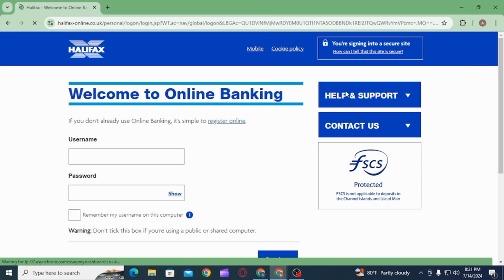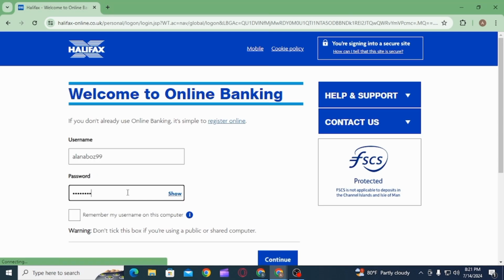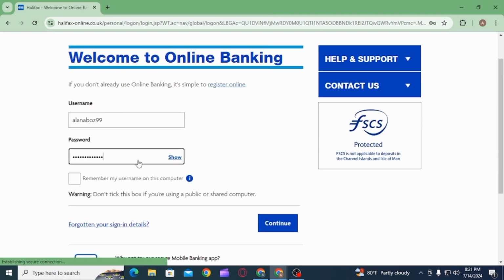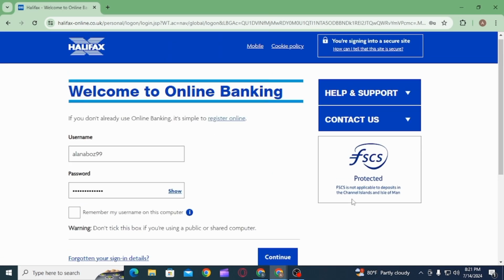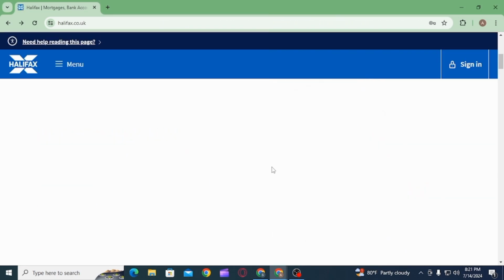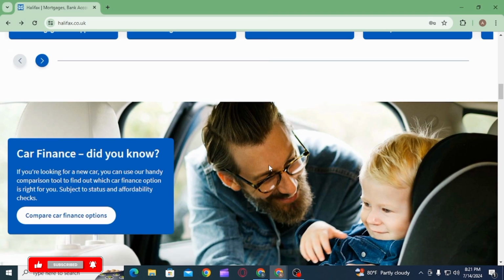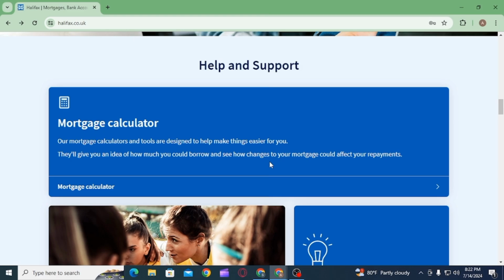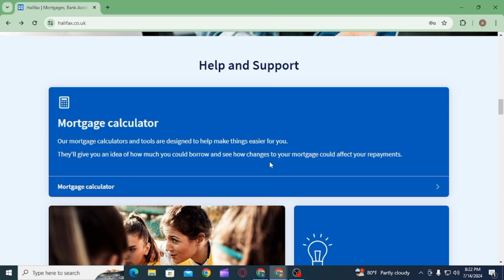How To Change Phone Number On Halifax Bank | Set New Phone Number on Halifax Bank (2024)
Looking to update your phone number on Halifax Bank in 2024? This tutorial provides a step-by-step guide on how to change your phone number or set a new phone number on your Halifax Bank account.

In this tutorial:
0:00 - Introduction
0:05 - How to Change Phone Number On Halifax Bank | Set New Phone Number on Halifax Bank (2024 Guide)

Discover how to easily update or set a new phone number on Halifax Bank to manage your account securely and receive important notifications with this practical guide. Follow these steps to maintain smooth communication with your bank.

Update your phone number on Halifax Bank today with this comprehensive tutorial!